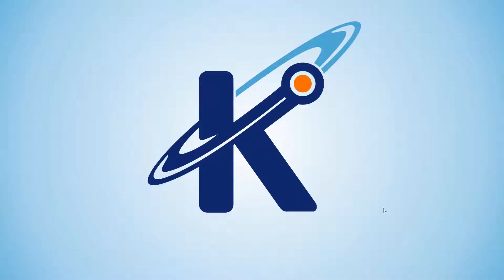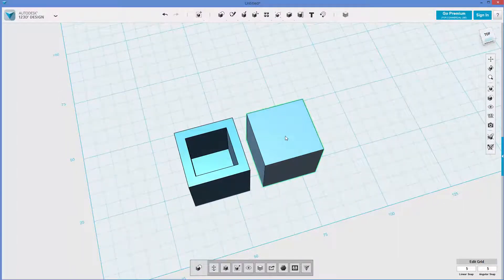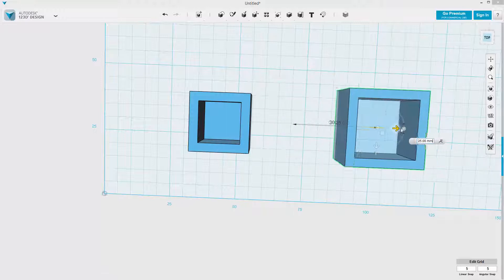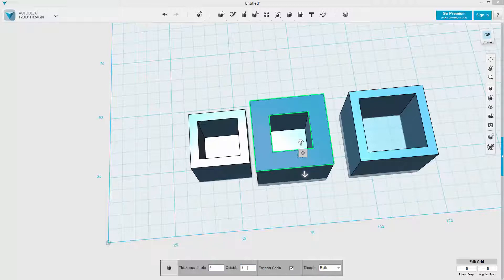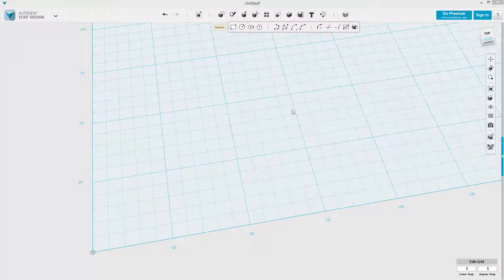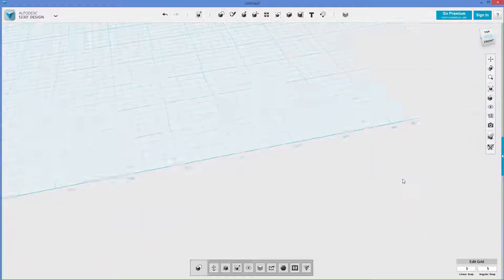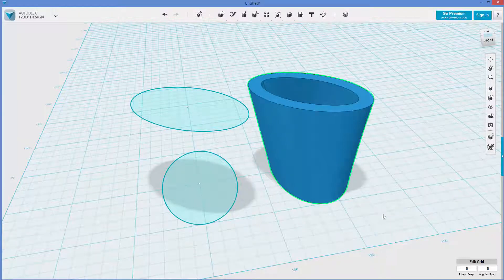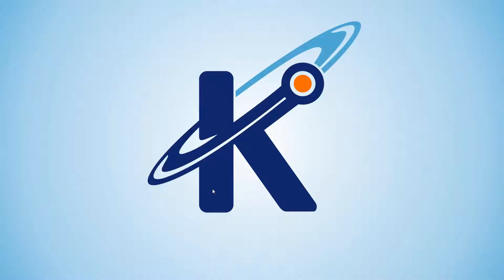Quick 123D Shell Tutorial | Kinvert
This is part of our online course on CAD and 3D Printing.